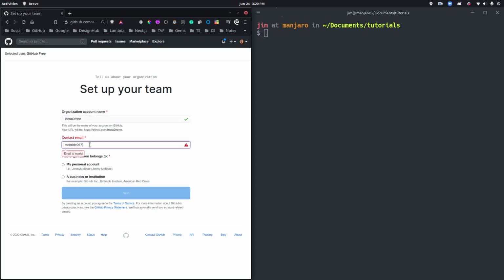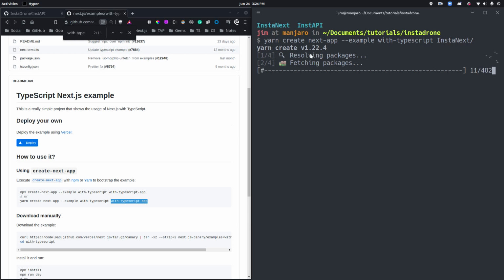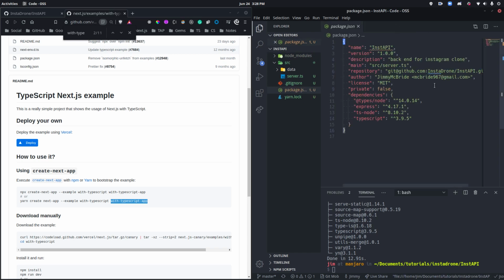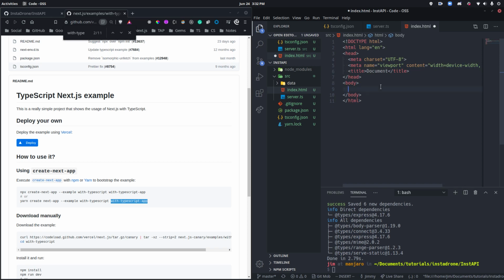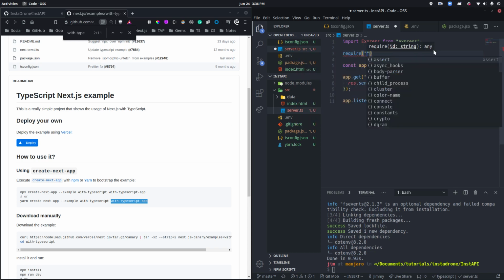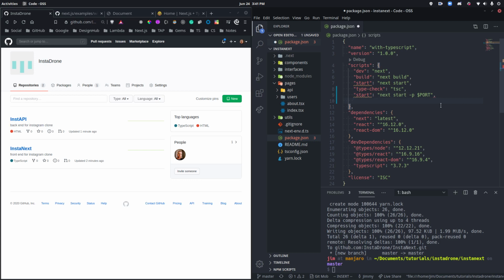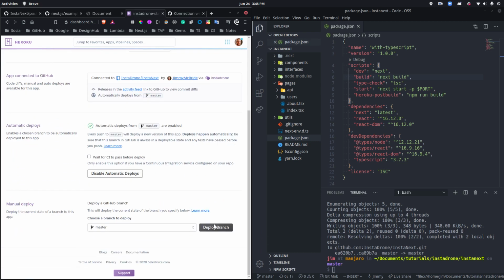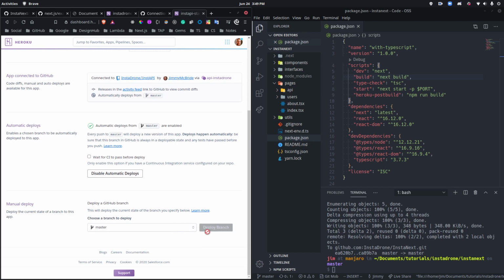TypeScript Instagram Clone Part 001 - Heroku Pipelines and Boilerplate Setup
Setting up boilerplate for our project and getting it hosted on Heroku with their pipelines so that we start our project with production in mind.

Heroku Pipeline starts at 24:10.